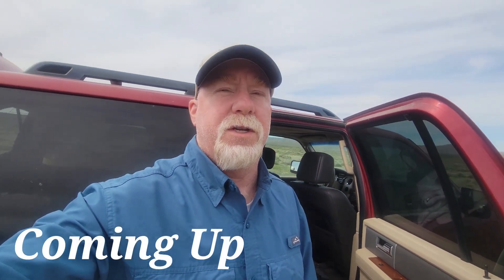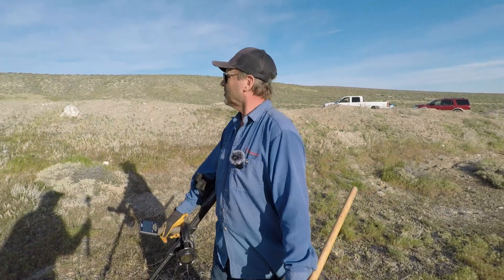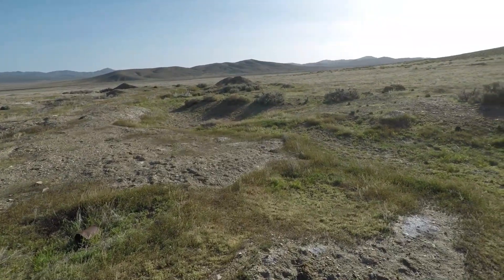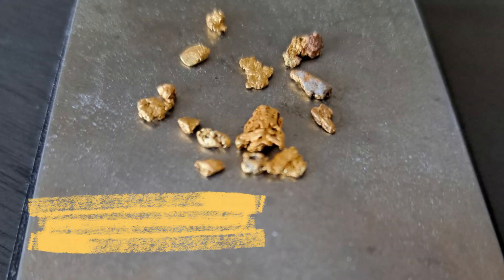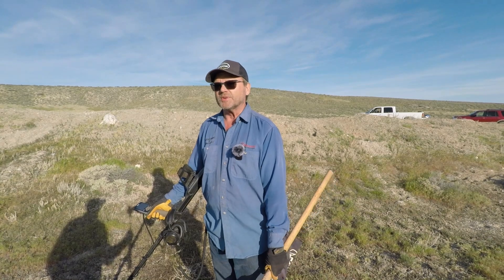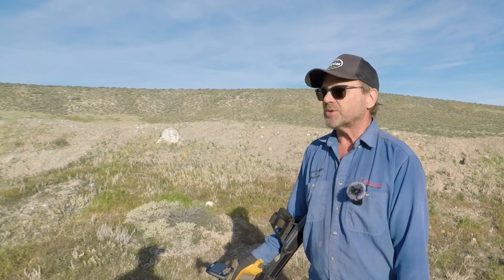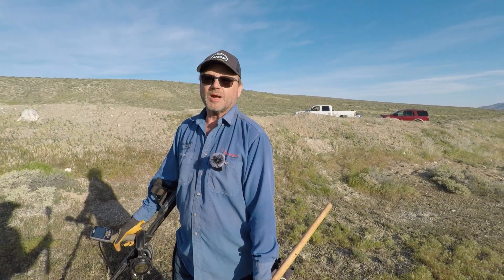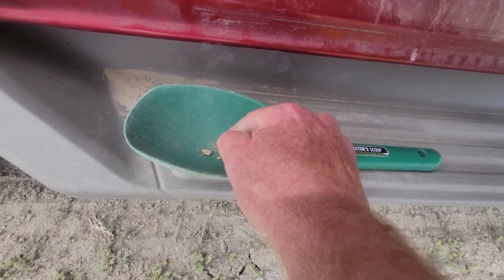Prospecting for Gold in the Desert - Uncovering Hidden Treasures with a Metal Detector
You can still find gold in the deserts of the Western US. You just need to know where to look.